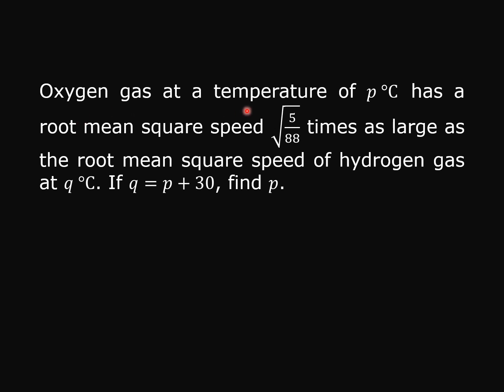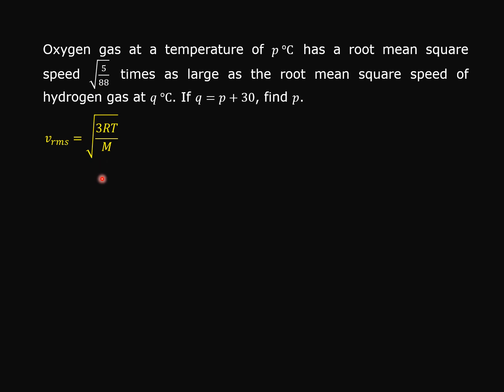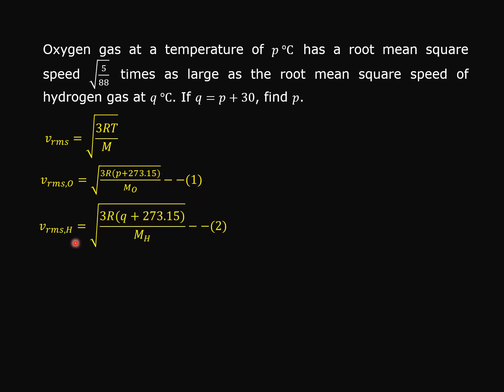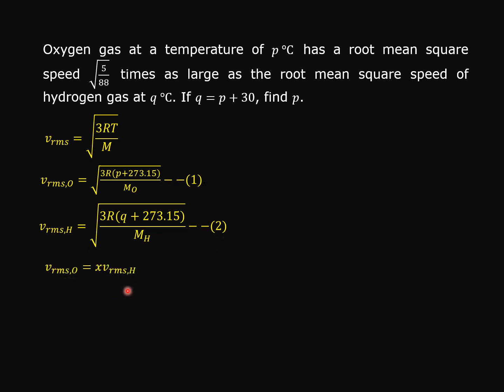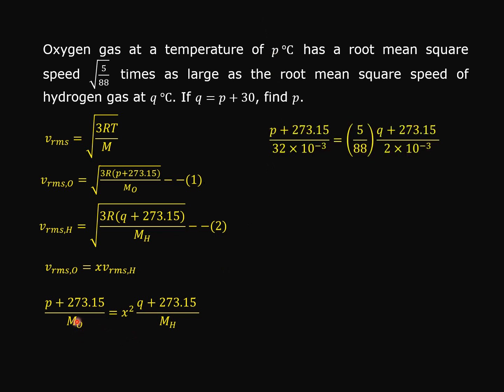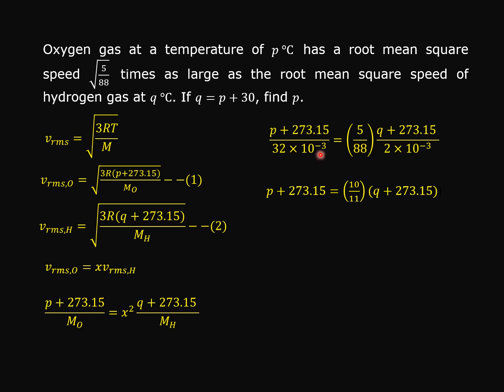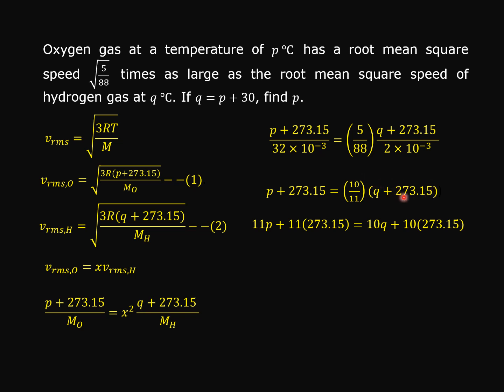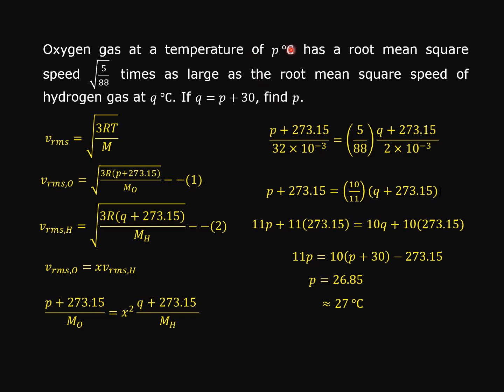Kinetic Theory of Gases 008 | Root mean square speed | Temperature